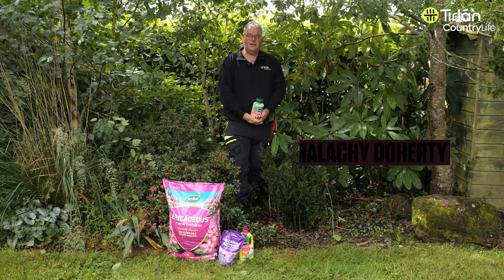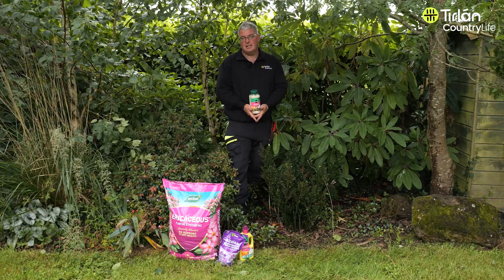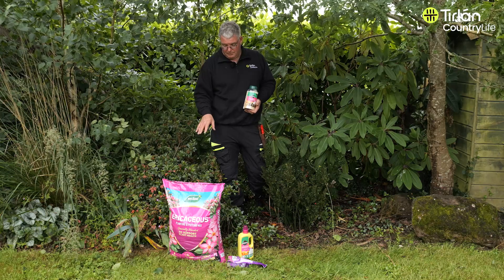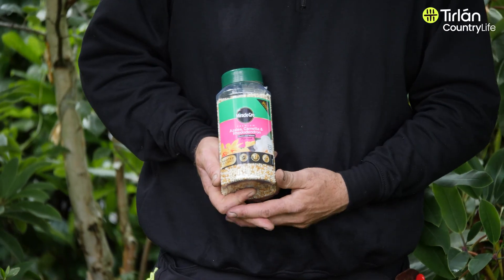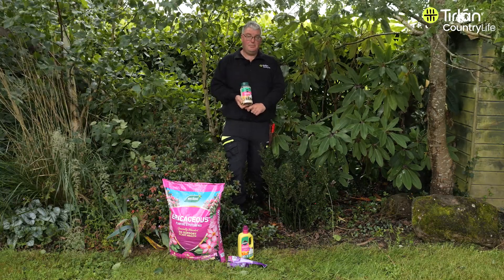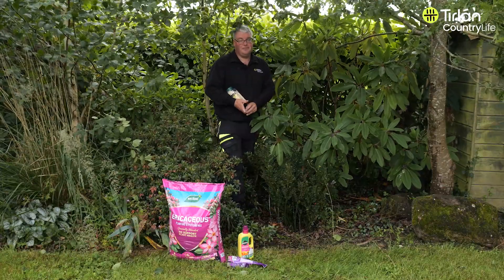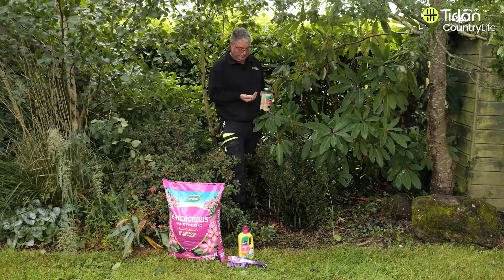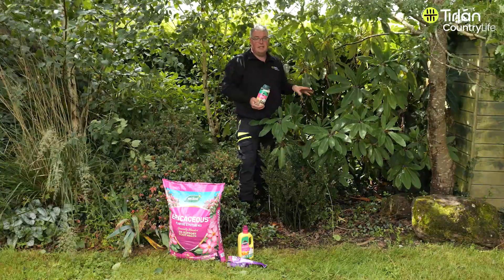How To Care For Rhododendrons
Our expert horticulturist Malachy takes us through how to care for Our expert horticulturist Malachy takes us through how to care for rhododendrons.

Expertise. It's Our Second Nature
Gardens. Our Second Nature